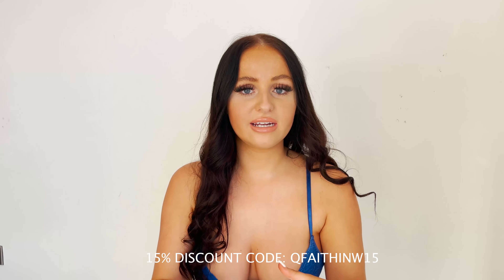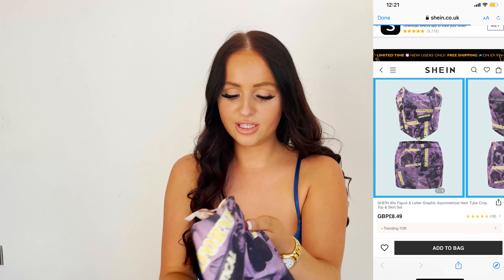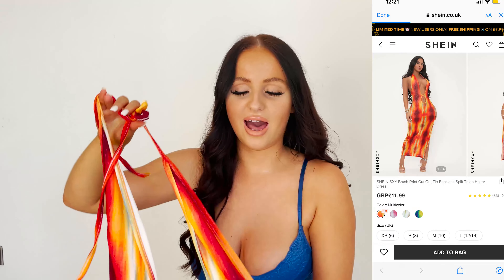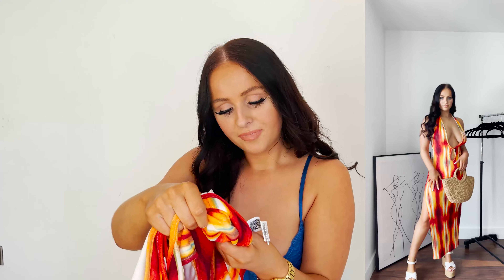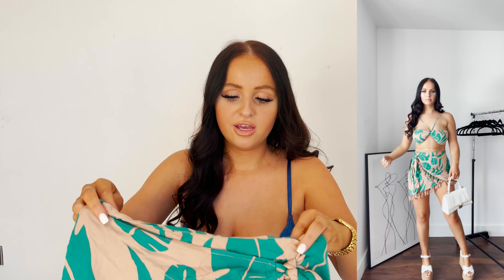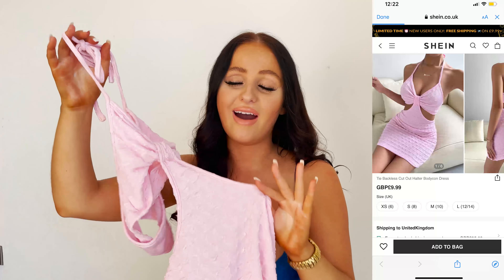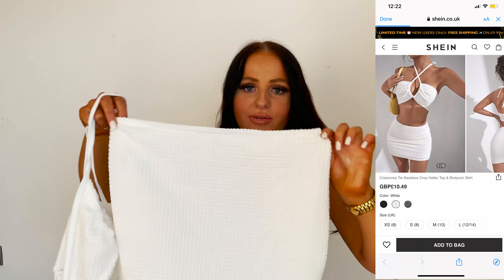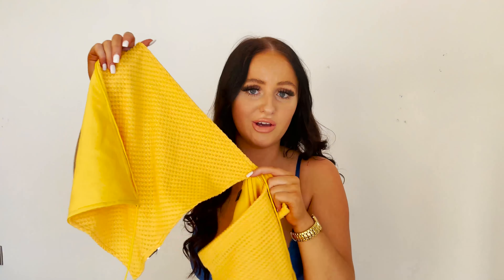SHEIN going out / dressy outfits try on haul | two pieces, dresses and holiday evening wear! AD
Hey lovelies,

I'm here with another SHEIN haul this time mainly going out outfits perfect for UK outings this summer or for holiday evening looks! Hope you all enjoy xxxx

be back soon with another shein haul girlies :)

Thankyou to Shein for sponsoring this video and gifting these items. All opinions are my own.

Items mentioned:

Search ID Item Name Short Link

SHEIN 90s Figure & Letter Graphic Asymmetrical Hem Tube Crop Top & Skirt Set 10592737

SHEIN SXY Allover Print Tie Backless Asymmetrical Hem Halter Top & Bodycon Skirt 10580453

Floral Print Asymmetrical Neck Crop Sheer Top & Drawstring Side Bodycon Skirt 10825683

SHEIN SXY Brush Print Cut Out Tie Backless Split Thigh Halter Dress 8386557

SHEIN One Shoulder Twist Crop Top & Split Thigh Skirt Set 10734490

SHEIN Beaded Detail Drawstring Asymmetrical Hem Halter Top & Bodycon Skirt 10189911

SHEIN SXY Tropical Print Tied Backless Crop Top & Knot Side Tassel Trim Skirt Set 9202797